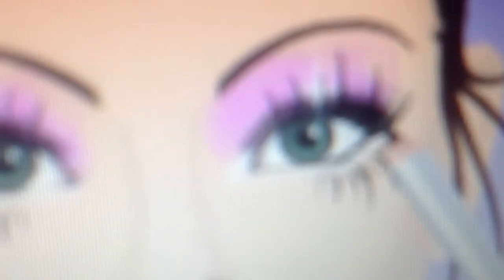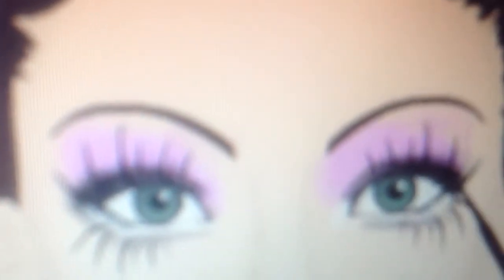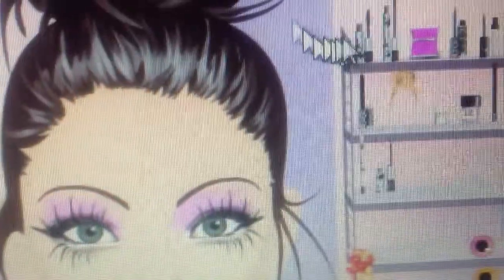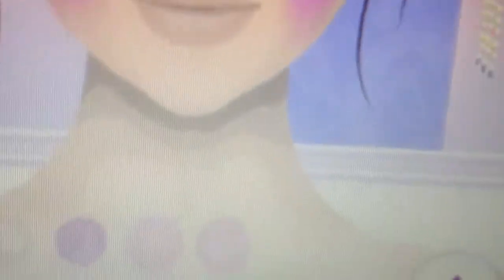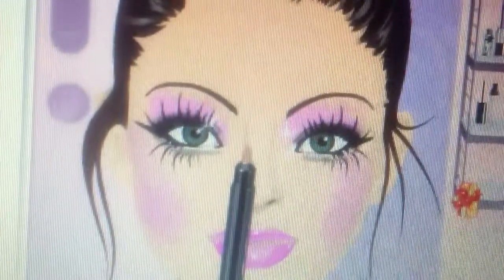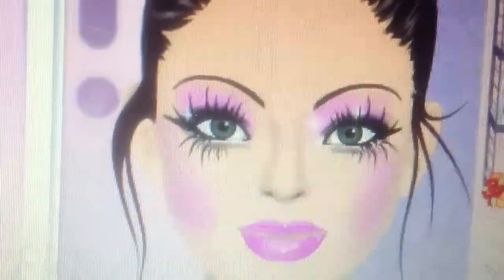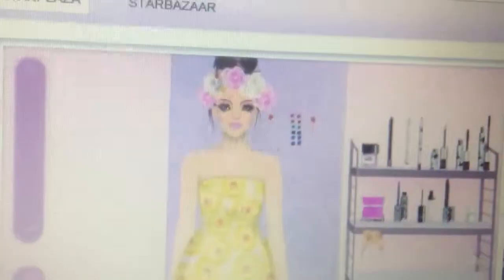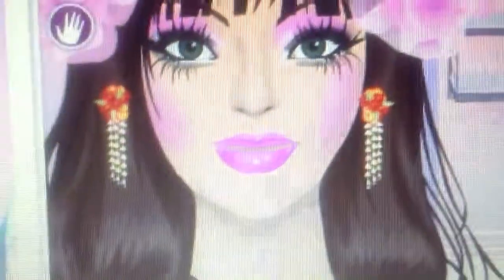Stardoll makeup tutorial: super kawaii doll look. (episode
Hey guys so today i wanna do my stardoll kawaii makeup look. ITEMS: pink carnation eye dust: fuchsia all over pencil: black khol liner: white khol liner: black liquid eyeliner: black volumizing mascara: black lengthening mascara: fuchsia blush: fuchsia lipgloss: luxe lipgloss: bronze shadestick for contour the nose: white eyeshadow. Enjoy.